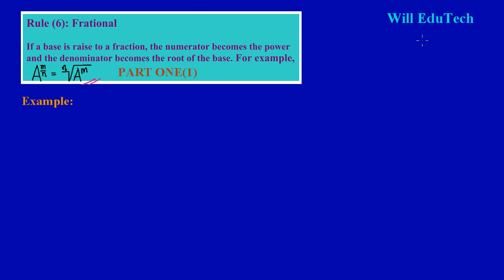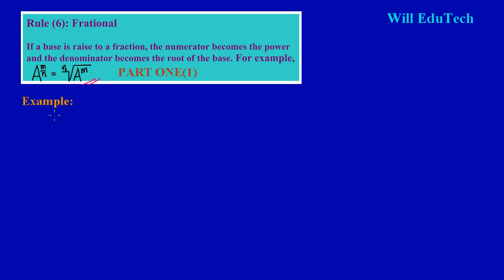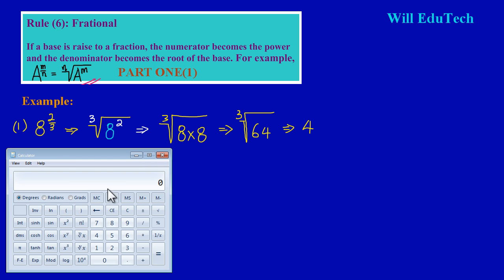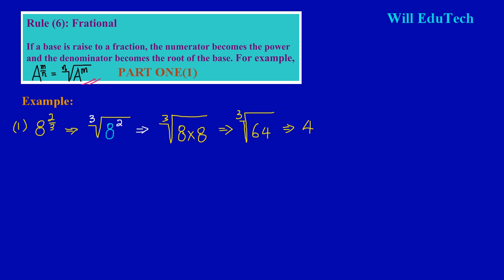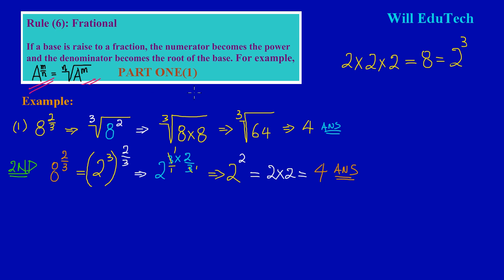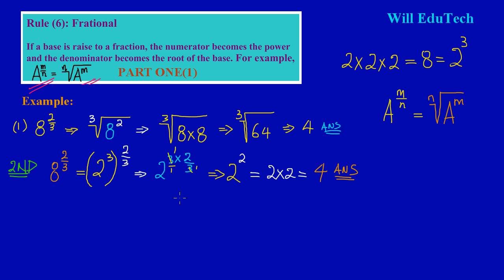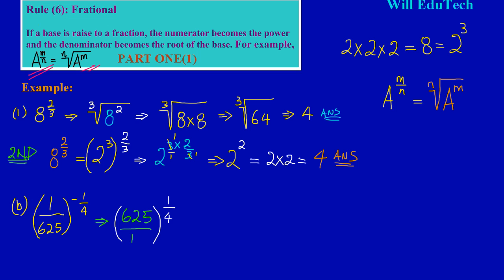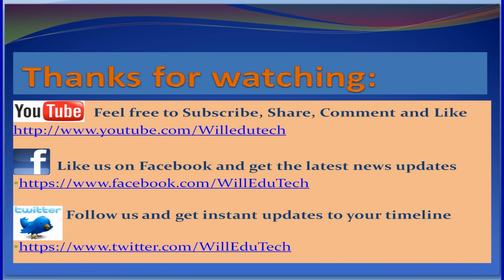Properties of Exponents or Indices: Rule(6) Fractional Exponents_Part 1_by Will EduTech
Shows how to evaluate exponential expressions, when a base is raised to a fractional power or index. There are also a few fun activities to help you to understand the topic a lot better.